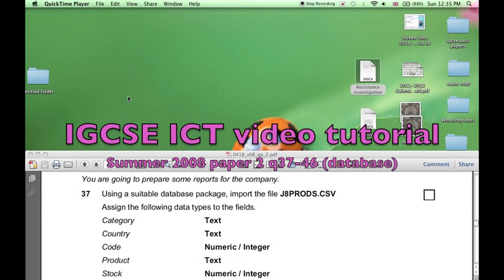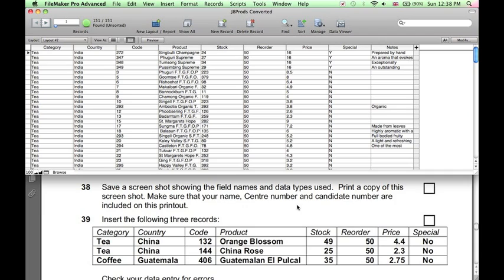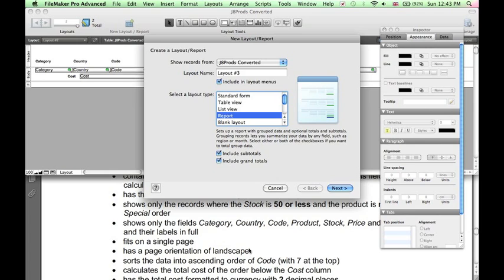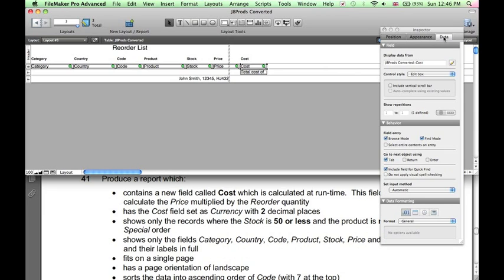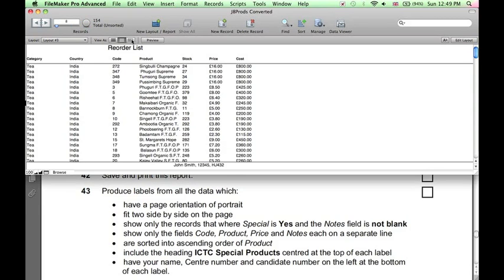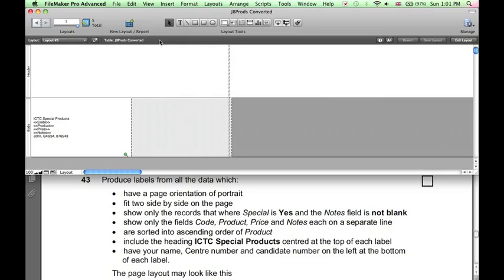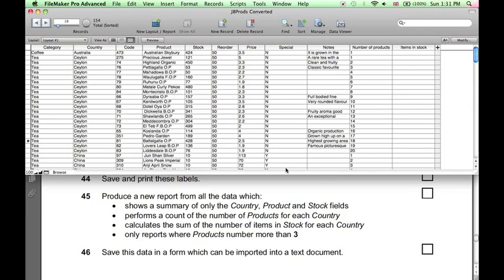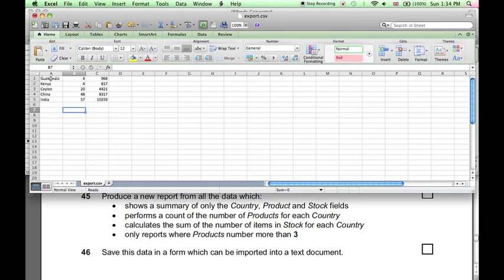IGCSE ICT S08 p2 q37-46 (database)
Worked solution to IGCSE ICT summer 2008 paper 2 (database section) using Filemaker Pro on a Mac